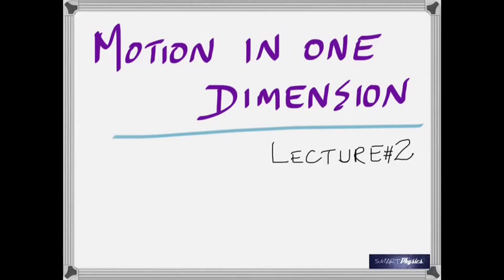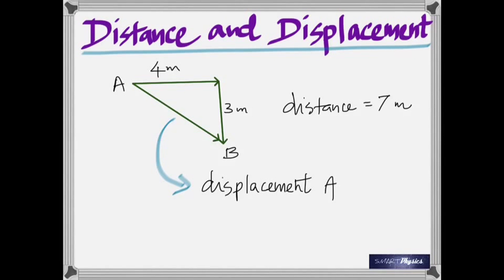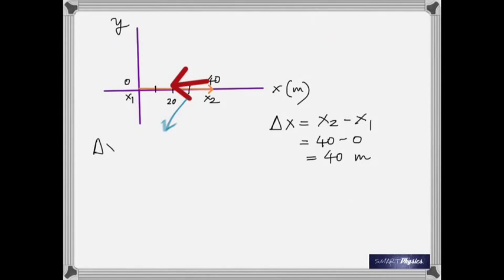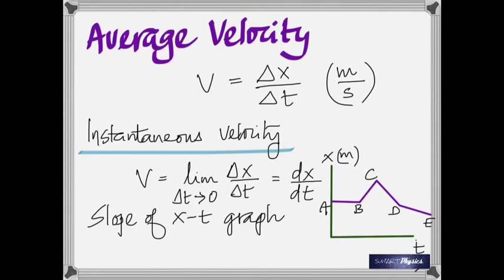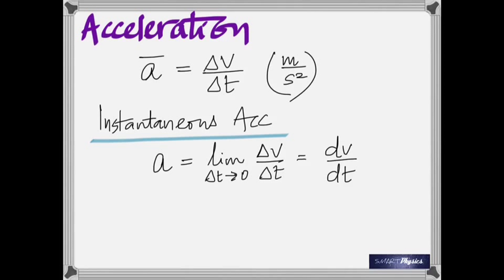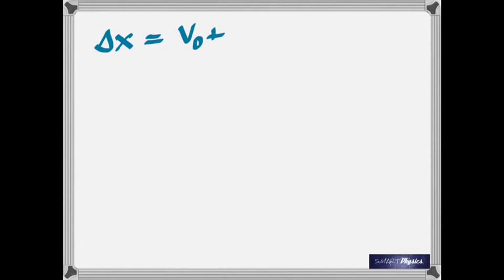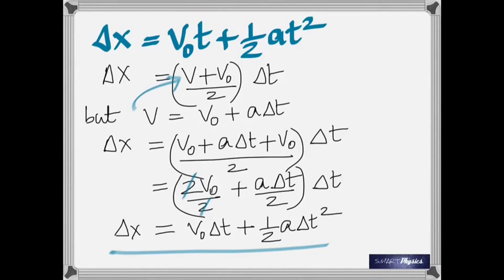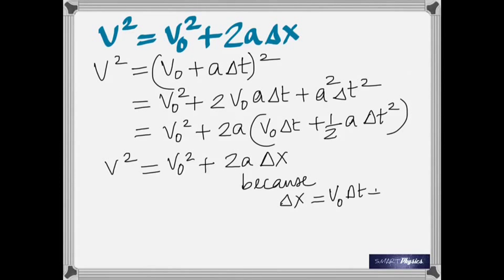Kinematics - Lecture ( Chapter 2 )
Lecture on Motion in one dimension